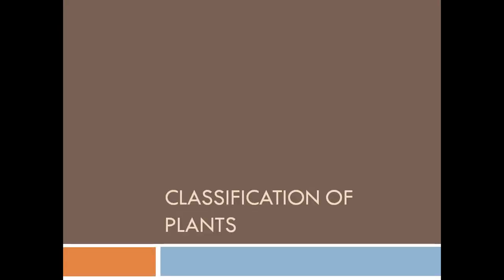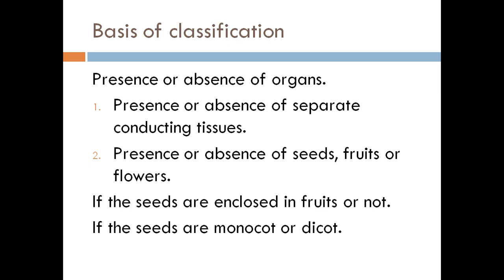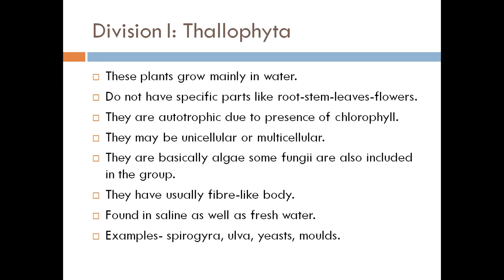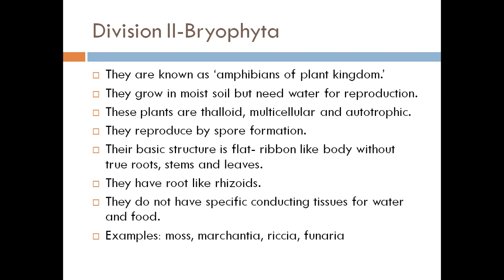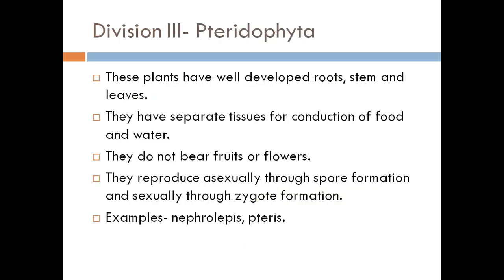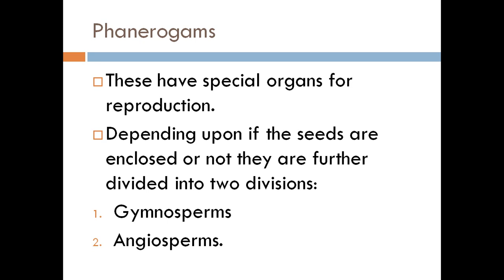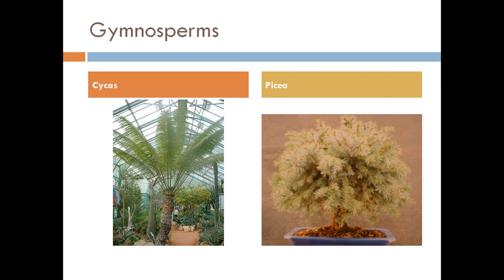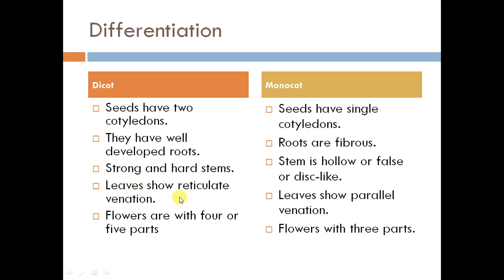Classification of plants